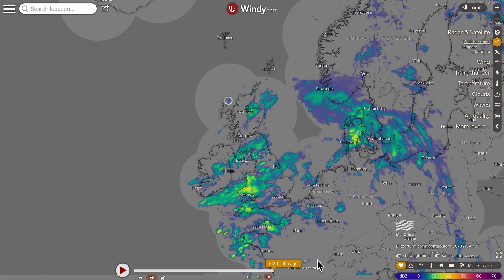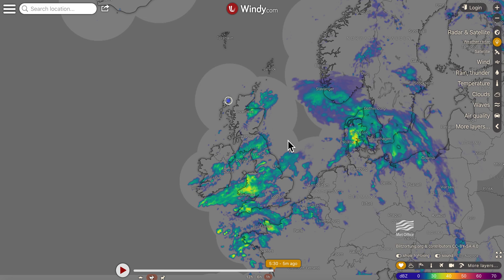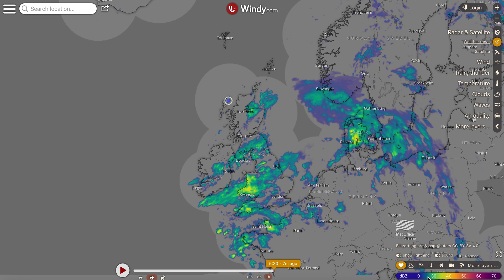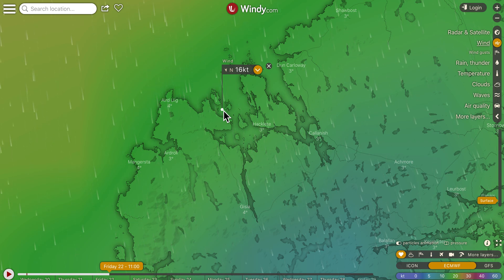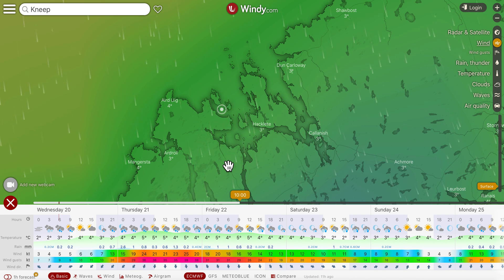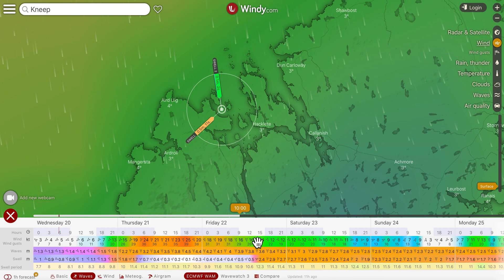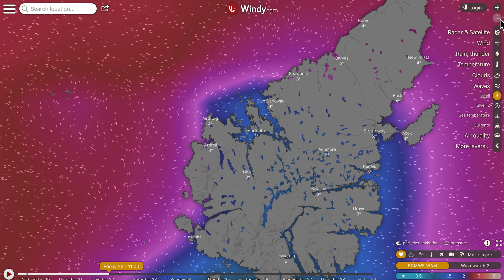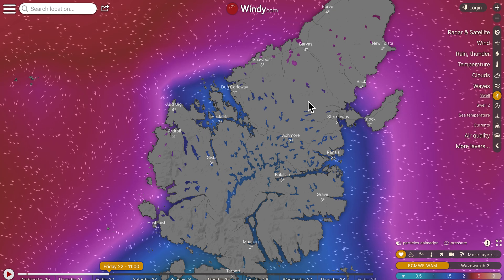Windy app for Sea Swimmers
Informal demo on how to use Windy for sea swim forecasting as part of our Sea Safety for Swimmers online course.